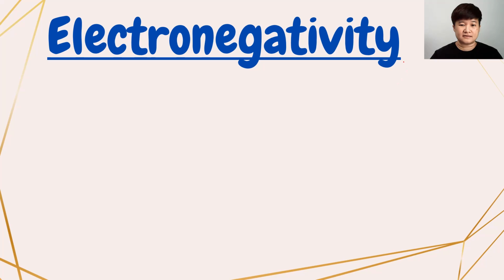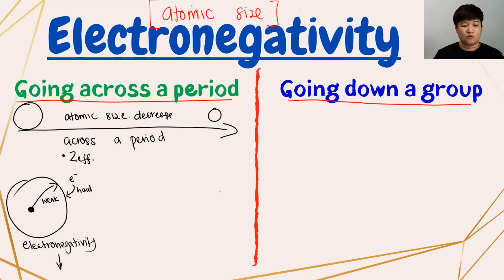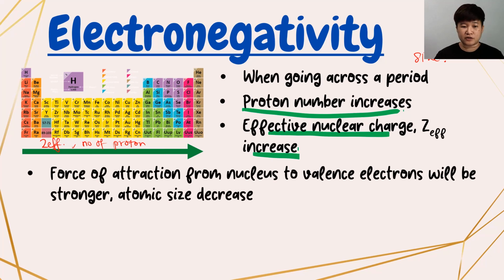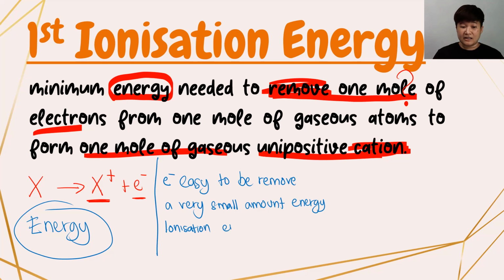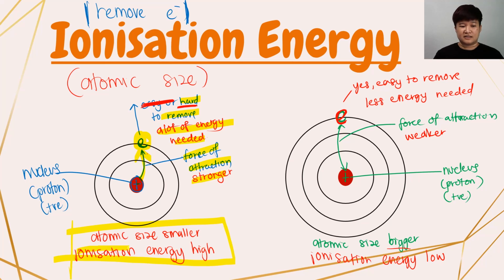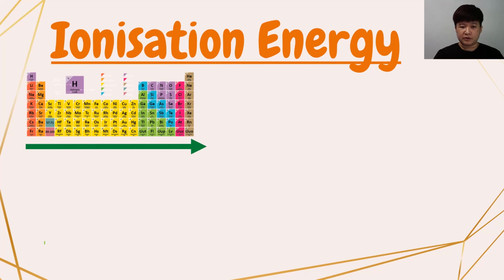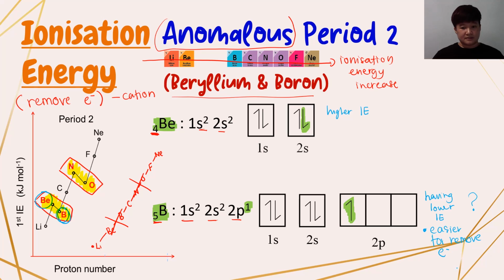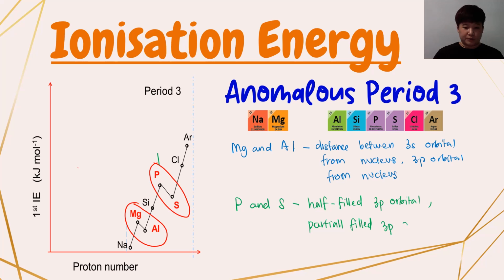Electronegativity & Ionisation Energy - SDS SK015 Topic 3.2 [Part 4] | SES - TOPIC 6.2 [Part 2]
a) Electronegativity 00:33
b) Ionisation Energy 17:00
c) Anomalous behavior of IE in Period 2 and Period 3 33:30

SDS SK015
Topic 3: Periodic Table
Subtopic 3.2: Periodicity

SES DK014
Topic 6: Periodic Table
Subtopic 6.2 - Periodicity